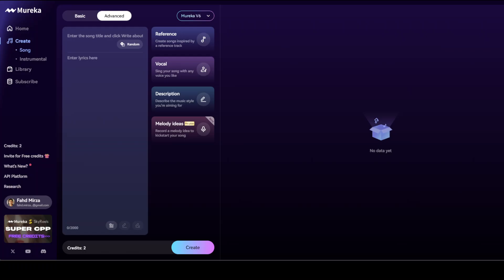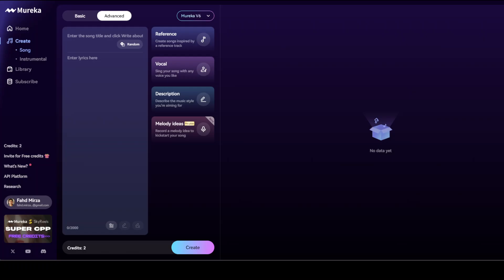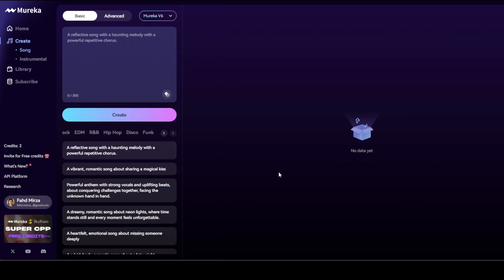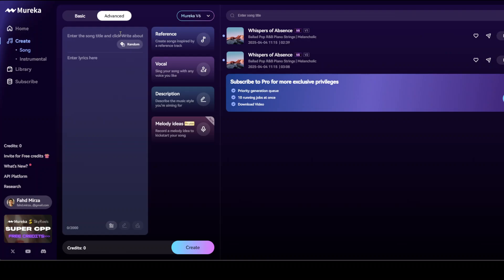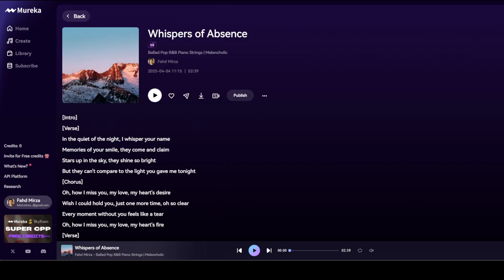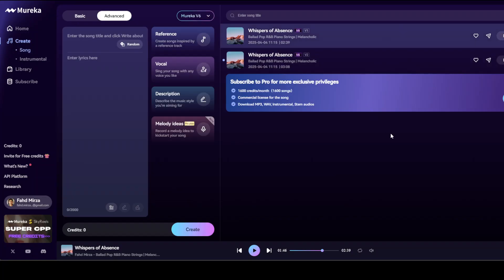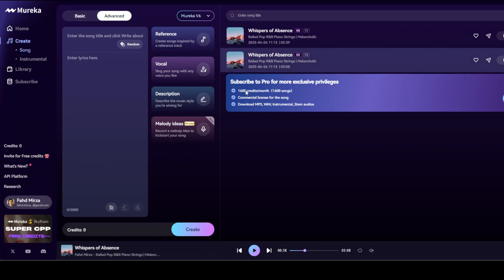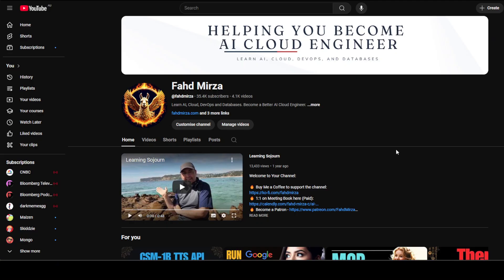Mureka from China: AI-Generated Music and Songs to Next Level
Discover Mureka — the advanced AI music generation platform empowering creators to effortlessly produce professional-quality songs in minutes.

which offers serverless AI model hosting with minimal cold start delays, enabling rapid and cost-effective deployments.